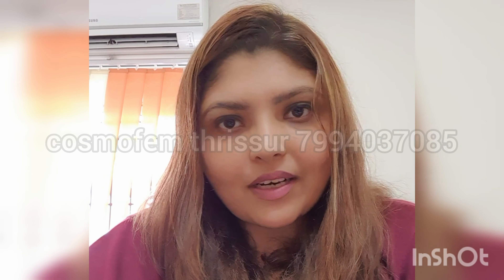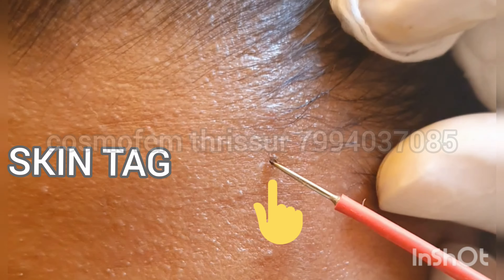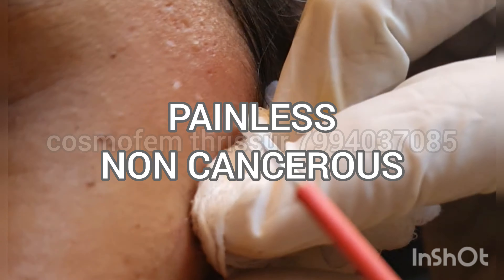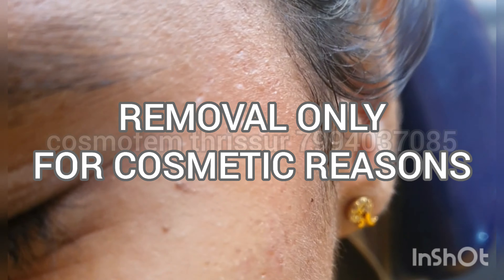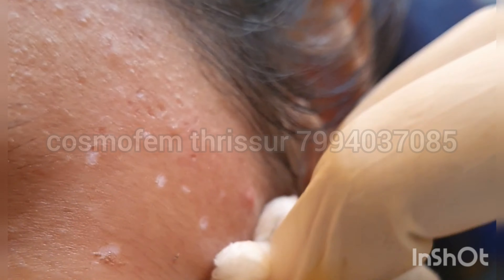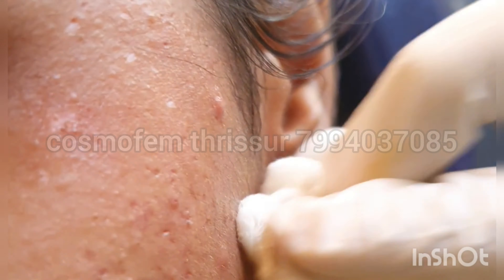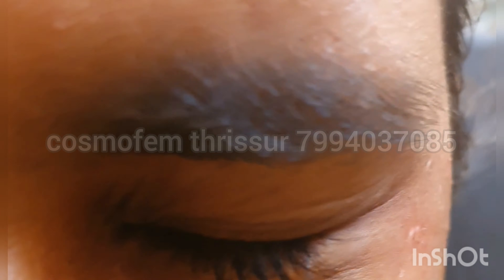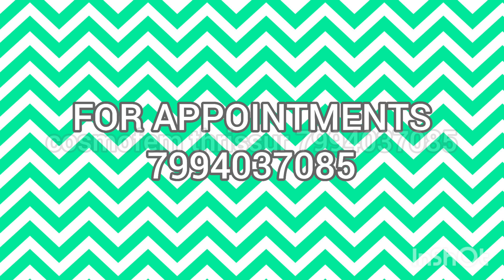SKIN TAG REMOVAL, mole removal Thrissur| painless| LASER CLINIC thrissur| plastic surgery thrissur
SKIN TAGS are painless non cancerous protrusions of clusters of skin cells and are very common. In this video I have used RF CAUTERY for removal. its a painless treatment and it will not leave any scar.
We can also do this procedure with lasers too.

Warts/Skin tags Removal is available here!